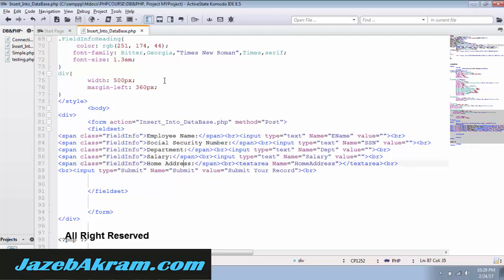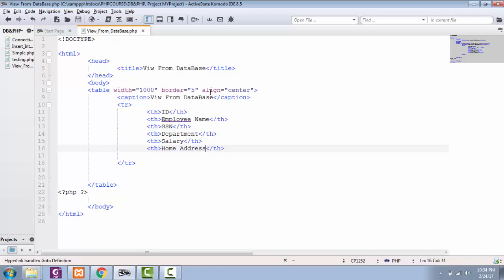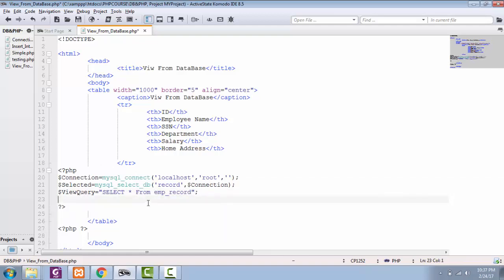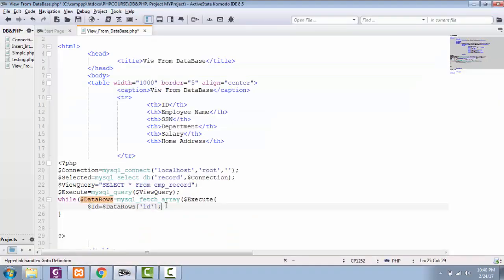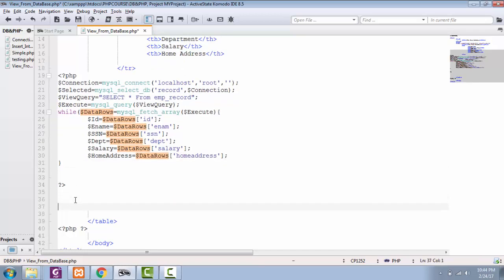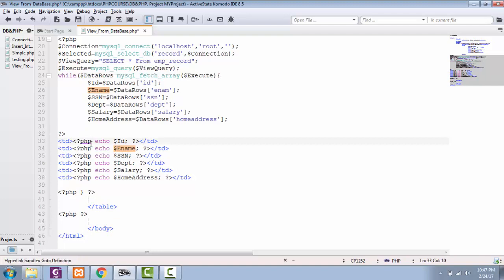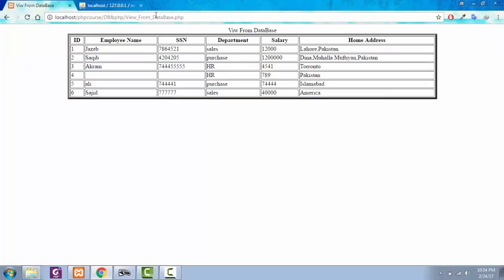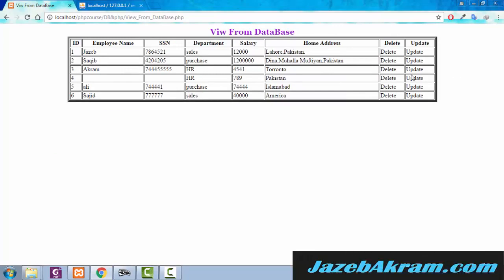9. Empl. Mana. CRUD App. (57-61)(1)